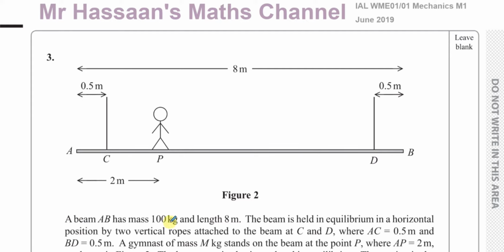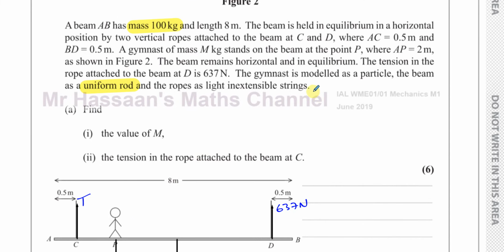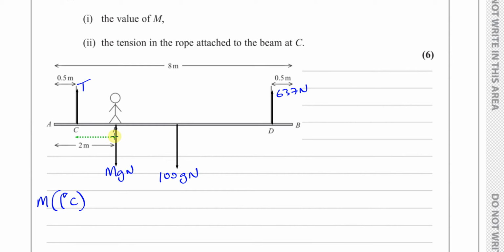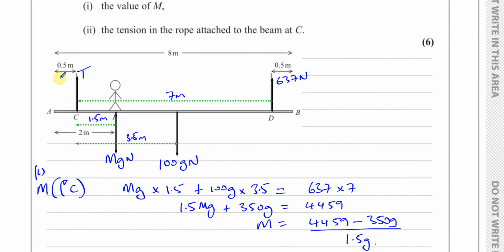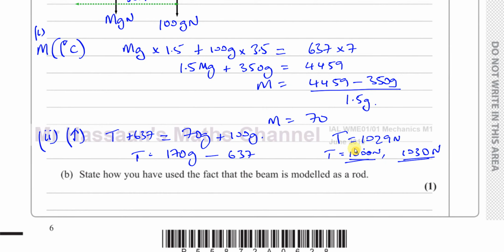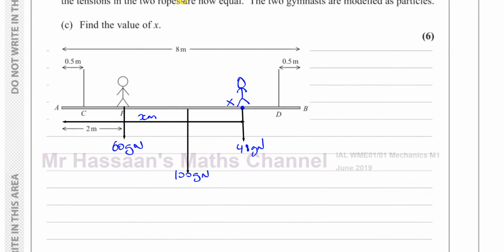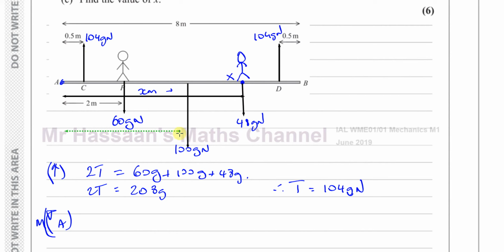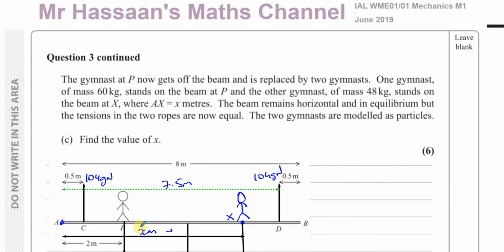WME01/ 01, Mechanics M1 (IAL) June 2019, Q3, Moments